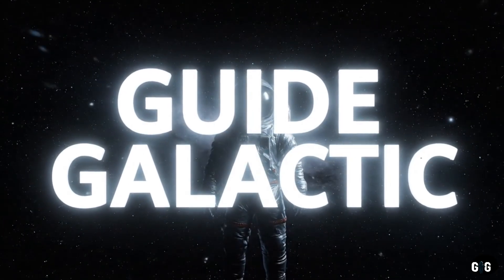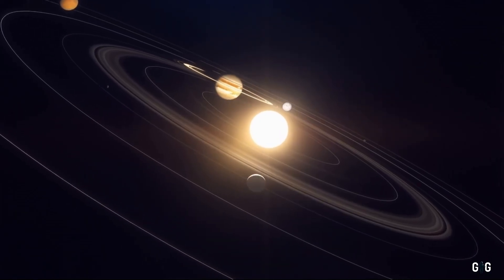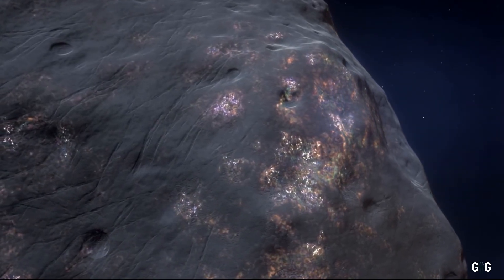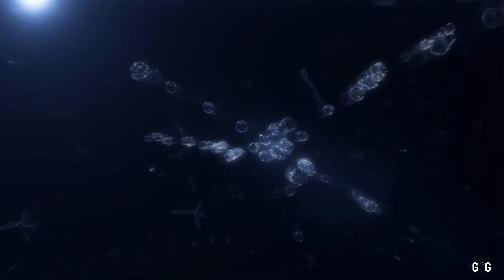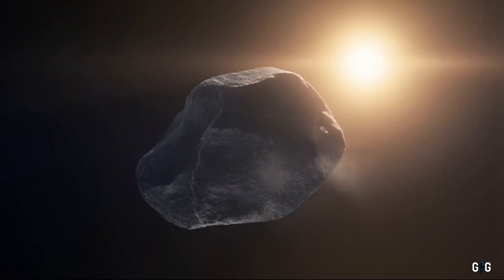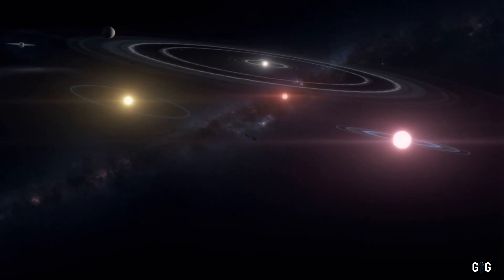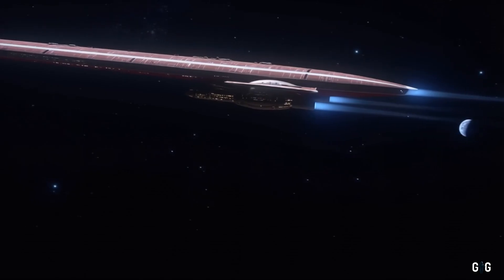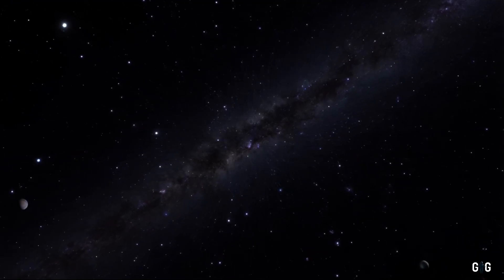It’s Not a Comet. Not an Asteroid. Then What is 3I/ATLAS?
A mysterious object is hurtling toward our Solar System — and it’s not from here.
3I ATLAS is only the third confirmed interstellar visitor, but this one is different:
it’s long, reddish, active… and unlike anything we’ve seen before.
Could it be a fragment of a dying planet? A carrier of life's ingredients?
Or something far more mysterious — perhaps even artificial?

In this documentary, we trace the path of 3I ATLAS from the cold interstellar void to its close approach to Earth.
Through stunning visuals and real science, we ask:
What is it? Where did it come from? And what might it tell us about life beyond Earth?